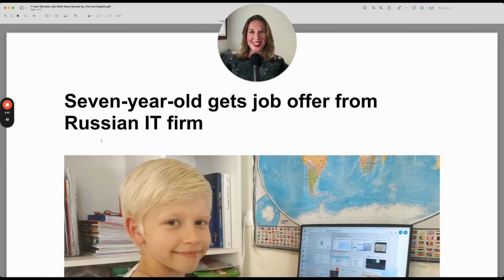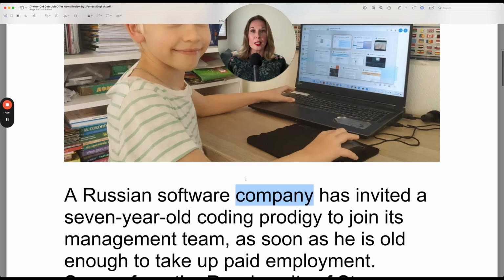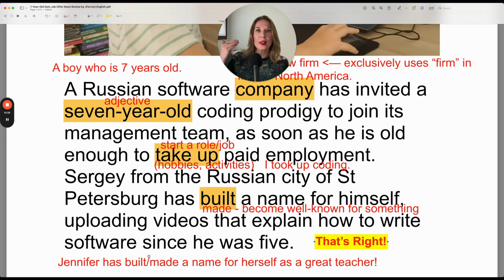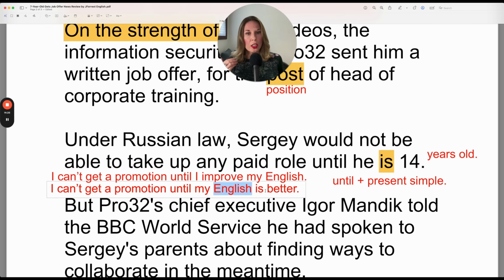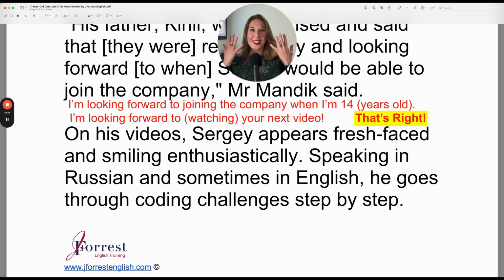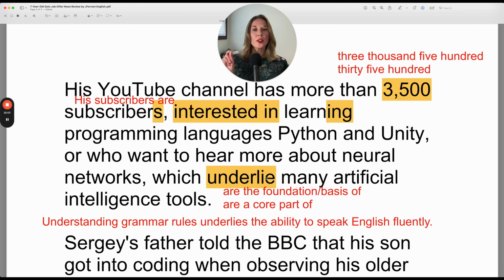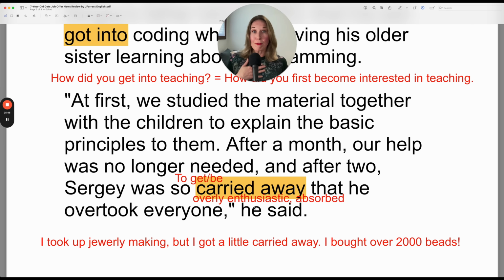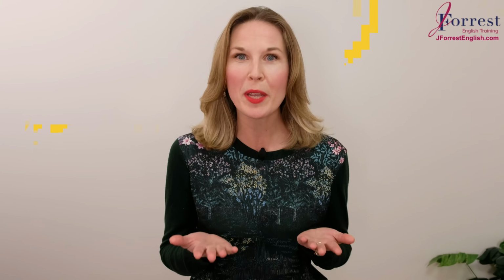Read An Article From The BBC With Me To Improve Your FLUENCY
Read a BBC article with me about a seven-year-old's job offer from a Russian IT firm! Practice your English and improve your fluency as we read this article together.

CHAPTERS:

00:00 - Welcome
00:11 - News Review
03:14 - Free Lesson PDF
07:09 - Finally Fluent Academy
23:22 - News Reading
25:14 - Next Steps